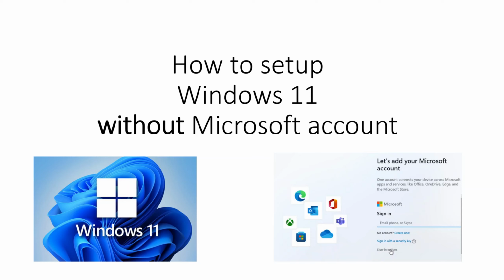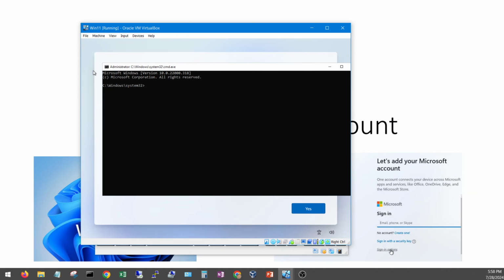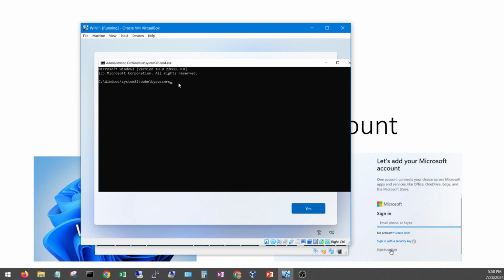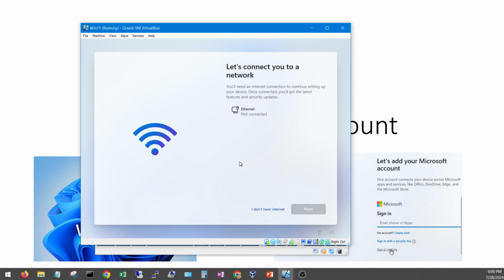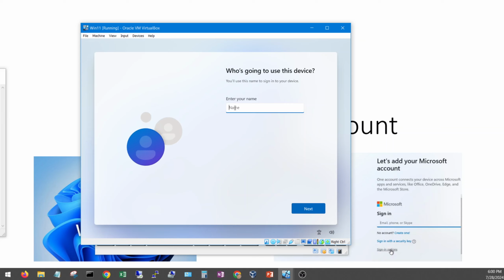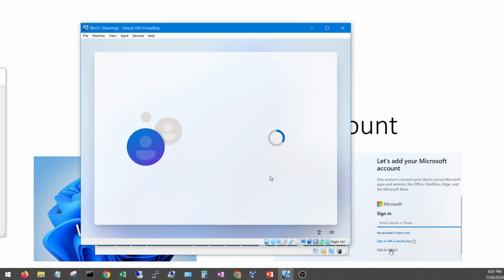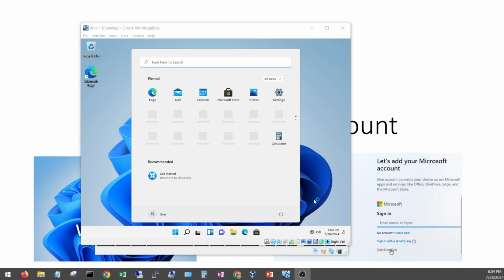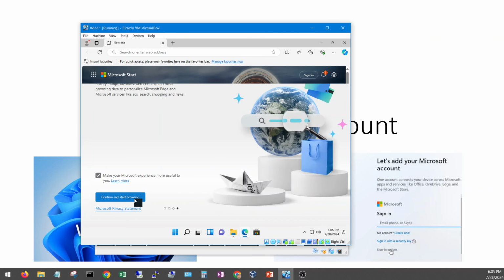How to setup Windows 11 without using a Microsoft account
This video shows how to setup Windows 11 without using a Microsoft account. The demo uses Oracle VM with Windows 11 installed.